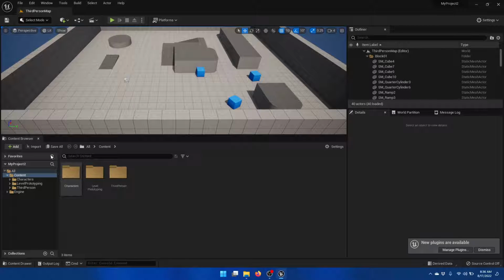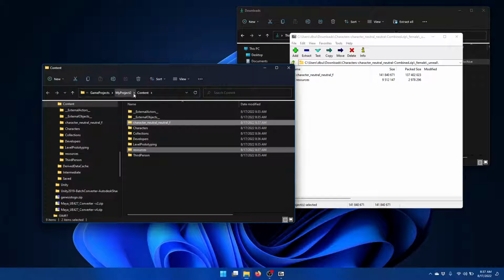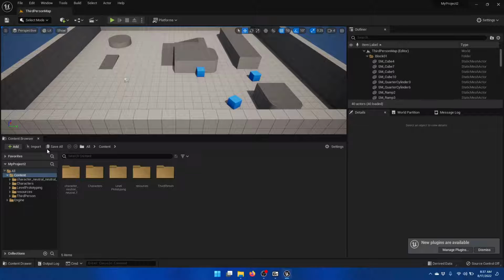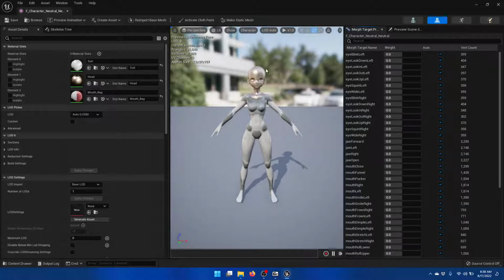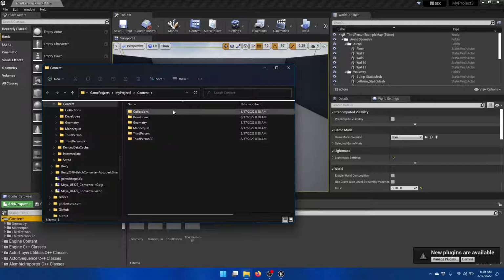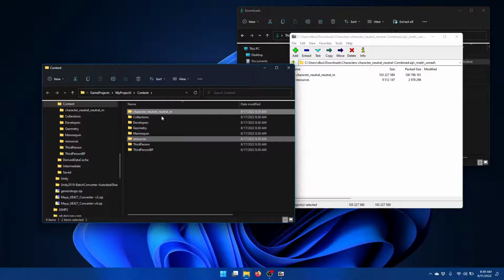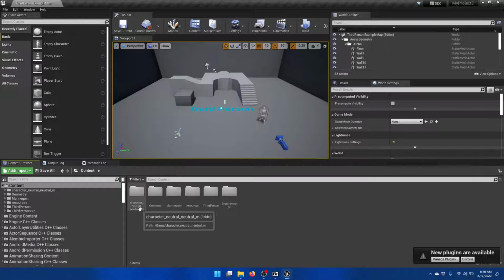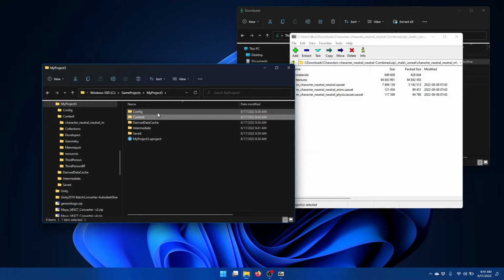How to Load CloneX Assets Inside Unreal 4 and 5 | Daz 3D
With the release of Unreal Engine 5.0 and its impressive graphics and features, wouldn't it be great to see Clones in games and experiences powered by Unreal Engine?

In this video, Daz 3D/Tafi engineer Daniel Bui walks through importing CloneX 3D files into Unreal Engine 5.x, as well as Unreal Engine 4.x, which is slightly different.

FIND DAZ:
Follow along!